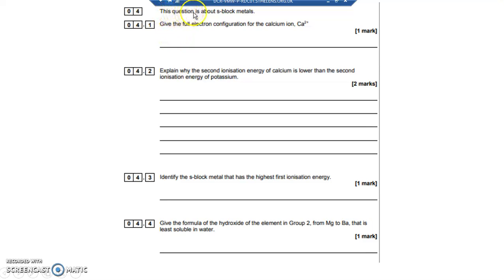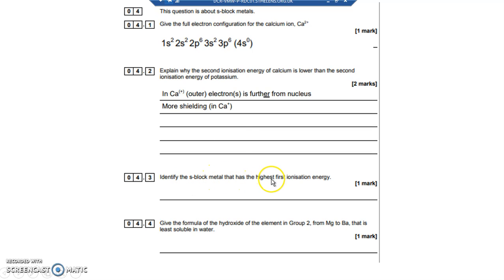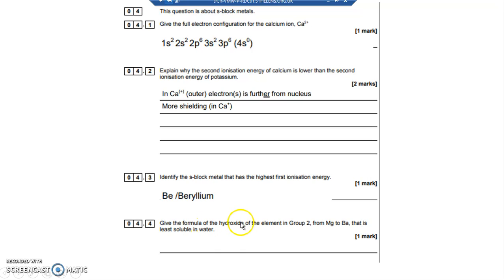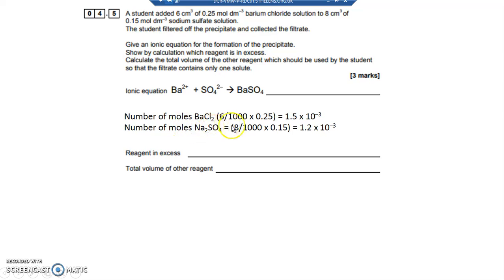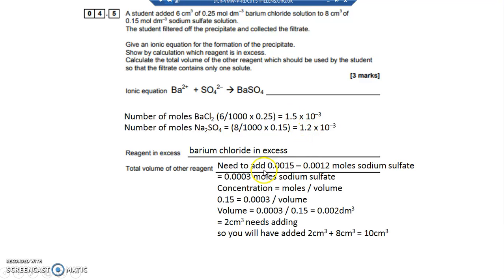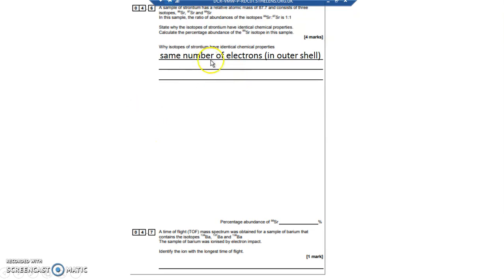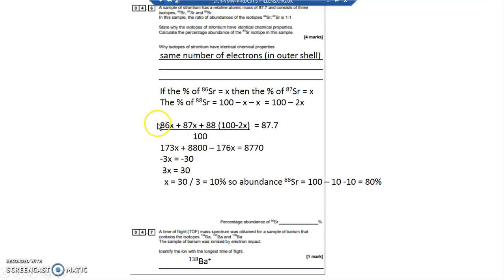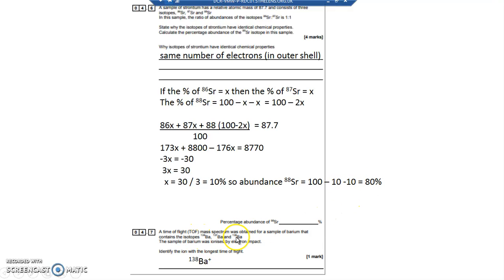A2 Paper 1 2018 Q4